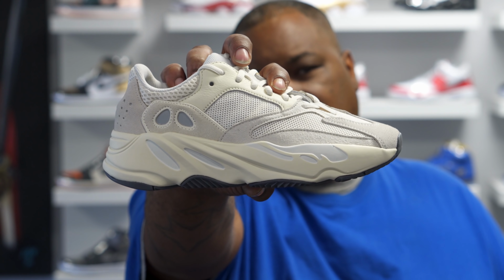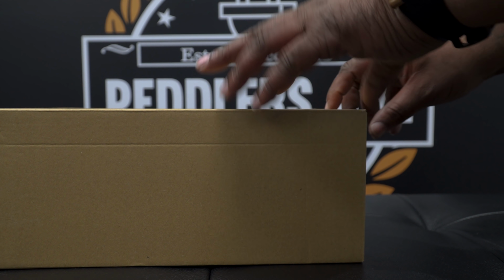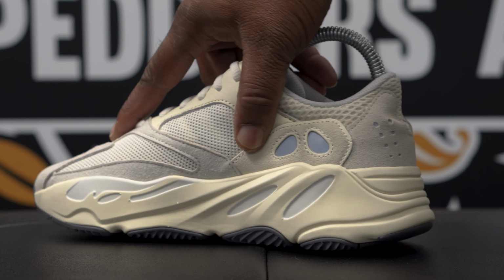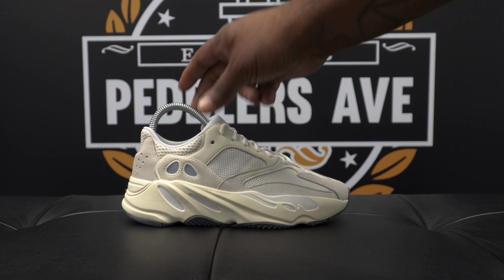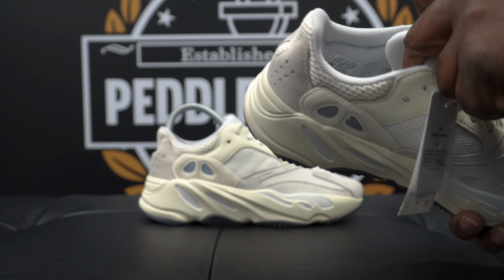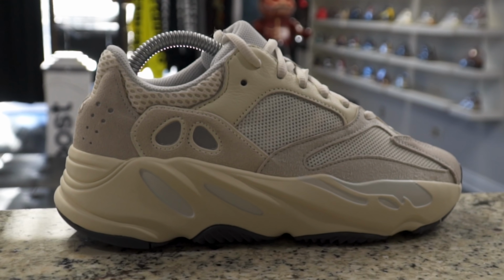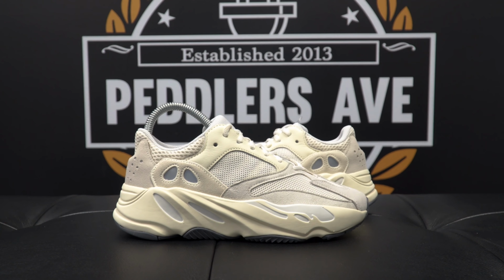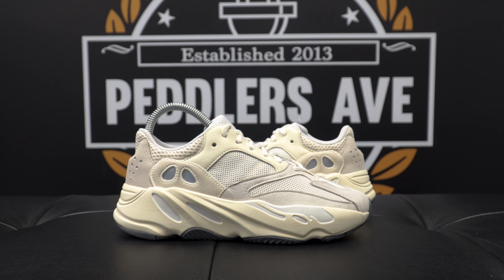🔥EARLY LOOK🔥 YEEZY BOOST 700 ANALOG + ON FEET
Here we do a review of the Yeezy Boost 700 Analog. We also give you an on foot look at the sneaker. What are your thoughts on this sneaker? Hot or not?